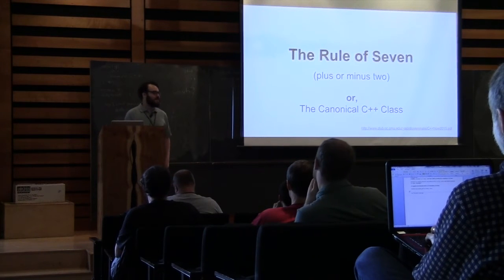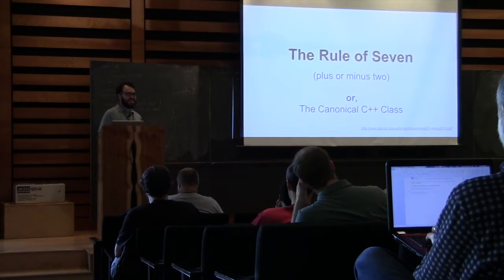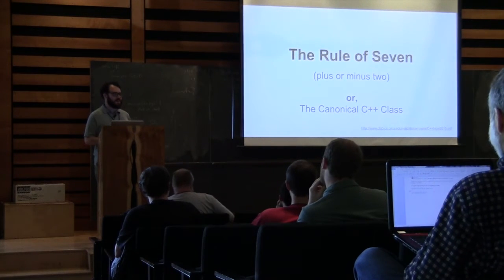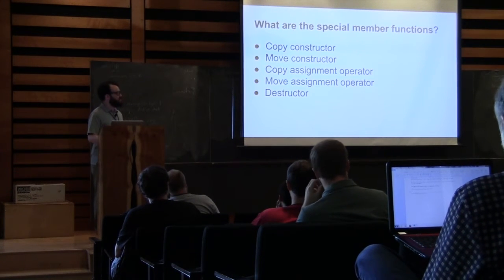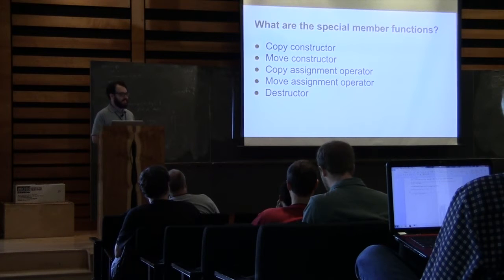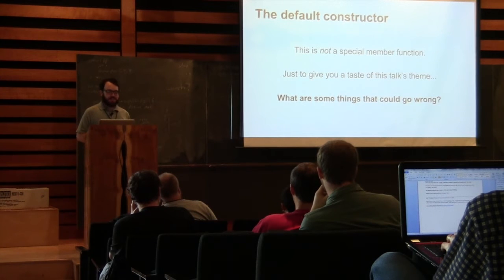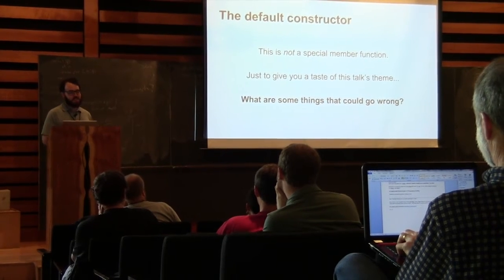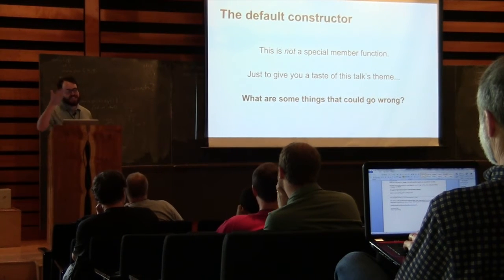Arthur O'Dwyer: The Rule of Seven (Plus or Minus Two): Modern C++ Boilerplate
C++98 had the Rule of Three (or was it Four?). C++11 has the Rule of Five — or Six, if you count the default constructor — or Seven, if you count swap(). Should swap() be a member function? When is a default constructor absolutely mandatory? When is noexcept required for good performance? Should our classes support self-assignment and self-move? When is =default different from empty braces? We'll present reasonable answers to these questions and more.